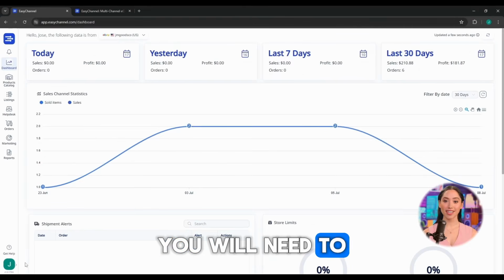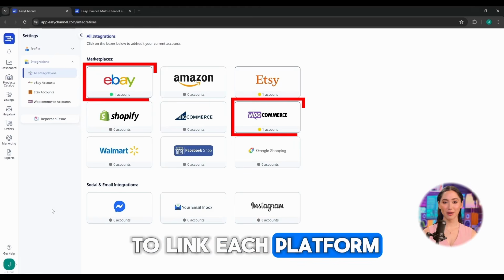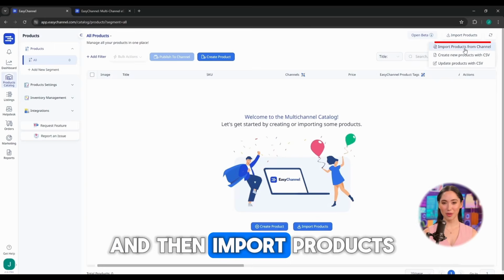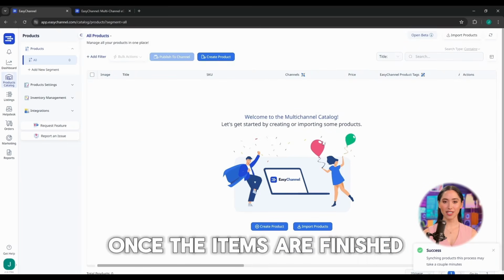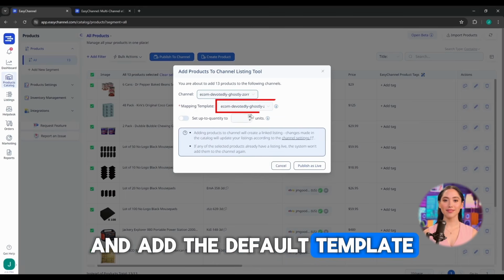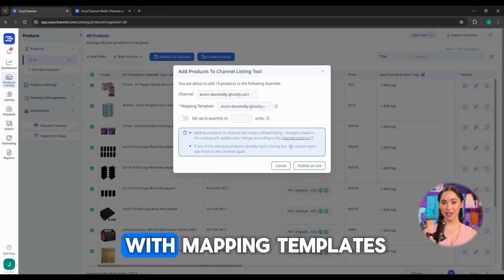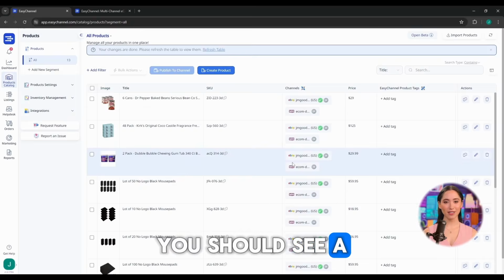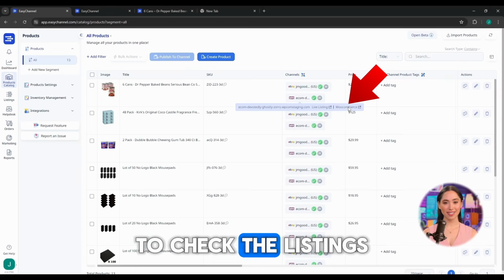How to Import eBay Listings to WooCommerce (FAST & EASY)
In this tutorial, learn how to quickly and easily import eBay listings to WooCommerce using the best multichannel eCommerce tools available. We'll guide you step-by-step through the process of transferring your eBay listings to WooCommerce, helping you manage your online business seamlessly across multiple marketplaces.

With EasyChannel, automating the transfer of products from eBay to WooCommerce saves you valuable time and effort. This step-by-step guide will show you how to move your eBay listings to WooCommerce and get your products selling on your own website in no time.

🔑 What You’ll Learn:

1. How to sign up and link your eBay and WooCommerce stores with EasyChannel
2. Importing your eBay listings into the EasyChannel catalog
3. Publishing your listings from eBay to WooCommerce
4. Automating the process with templates for seamless integration
5. Verifying the success of your listing transfers in WooCommerce

📝 Steps:
1.Sign up for an EasyChannel account.
2.Link your eBay and WooCommerce stores.
3.Import your eBay listings into EasyChannel.
4.Select the listings and click "Publish to Channel."
5.Choose WooCommerce in the pop-up and apply the default template.
6.Verify the transfer was successful in WooCommerce.

💡 Why Choose EasyChannel?

EasyChannel is the ultimate solution for all your multichannel eCommerce needs. Whether you're selling on eBay, Amazon, WooCommerce, or other major platforms like Shopify and Walmart, EasyChannel provides simple, intuitive integration and powerful automation tools. Cross-listing, inventory management, order fulfillment, and customer service tools are all streamlined for maximum efficiency.

With EasyChannel, you can focus on growing your business while our software handles the technical complexities of multichannel selling.

🌟 Key Features:

- Seamless integration with top eCommerce platforms including eBay, Amazon, Etsy, Shopify, WooCommerce, and more.
- Customizable automations for bulk listing and inventory management.
- Streamlined customer service tools across all channels.
- Advanced reporting for comprehensive performance insights.

Grow your online business with EasyChannel!
Supported platforms include: eBay, Amazon, Etsy, Shopify, WooCommerce, BigCommerce, Walmart, Facebook Shop, and Google Shopping.

Ready to take your business to the next level? 💻

Let us know which features you’d like to see next!

0:00 Introduction: Transferring eBay Listings to WooCommerce
0:05 Overview: Using EasyChannel Software
0:11 Linking eBay and WooCommerce Stores
0:24 Importing Products from eBay
0:37 Selecting Listings for Transfer
0:42 Publishing Listings to WooCommerce
0:50 Using Mapping Templates for Additional Fields
0:59 Publishing Listings as Live
1:03 Verifying Successful Transfers
1:14 Conclusion: EasyChannel Features and Free Trial